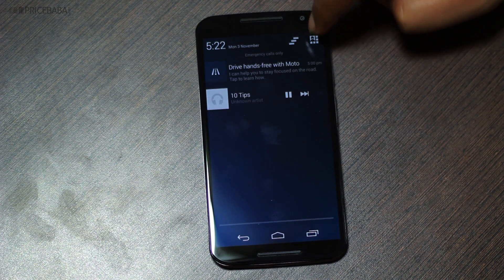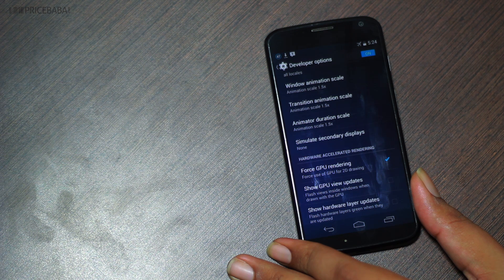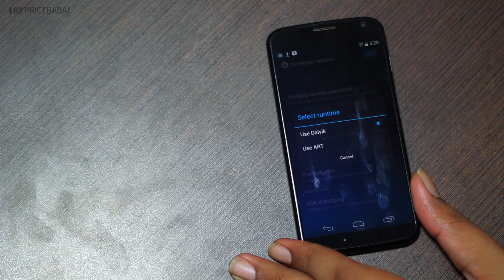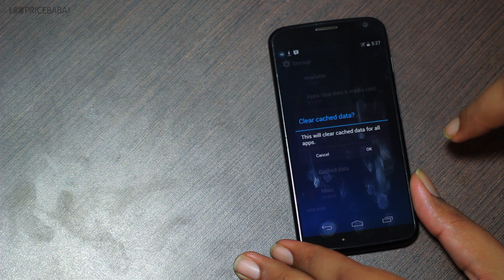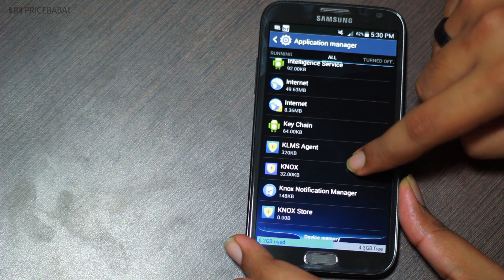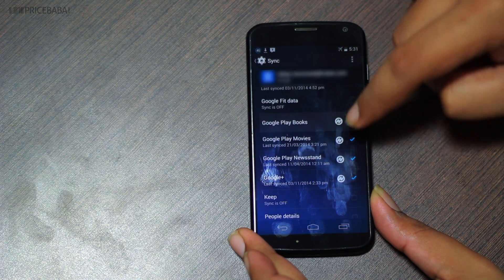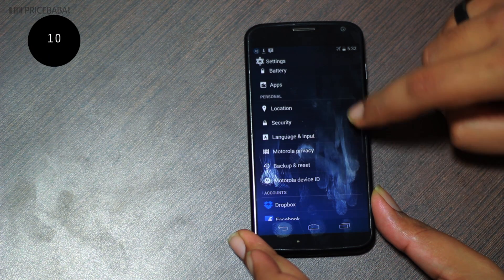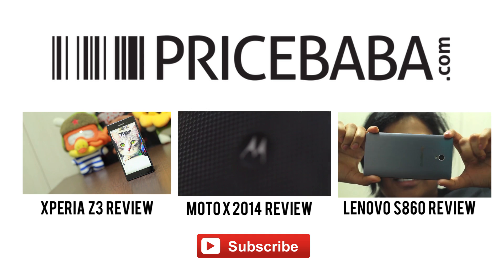How to Make Your Android Phone Faster Without Root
So you bought an Android phone with a high-end spec sheet, but now are disappointed with how badly the phone lags?

Don't worry! Try these 10 simple ways to speed up your laggy Android phone. Most of these tricks are easily reversible; no rooting or flashing required. So, you can always roll back to default. Also, some of these tips are relevant to recent versions of Android.